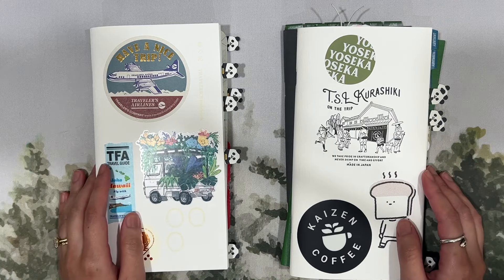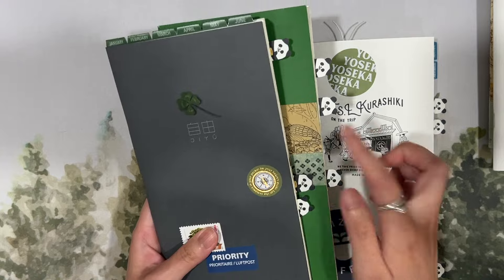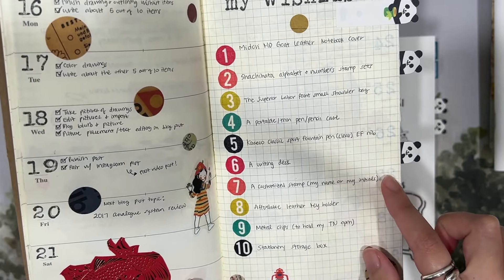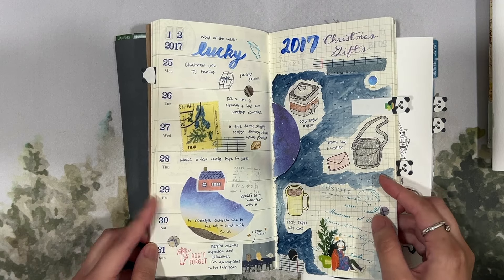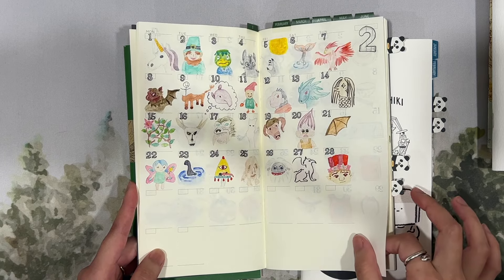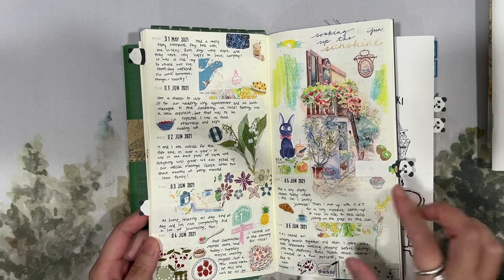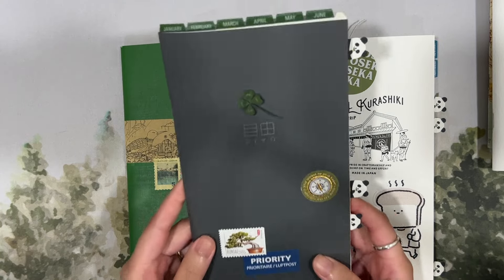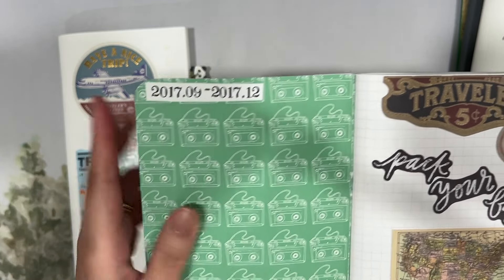Journals Then vs. Now | From 2017 to 2024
In this video, I’m taking a look back at my older journals alongside some of my most recent ones and comparing how my journaling style has changed over time!

00:00 Introduction
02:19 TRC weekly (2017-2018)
07:58 BK Jiyu (2021)
12:36 TRC blank (2024)
14:39 Travel journal (2017)
19:26 Travel journal (2024)